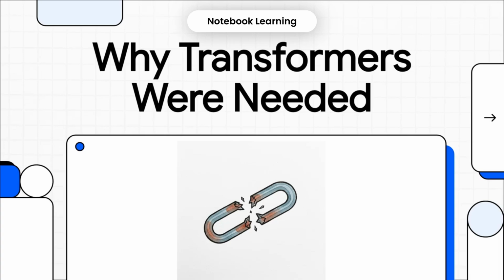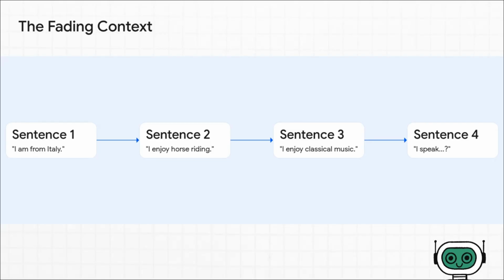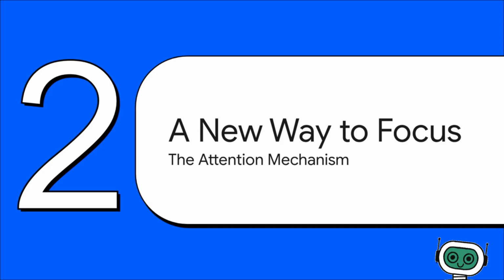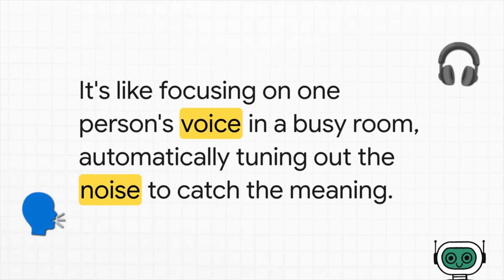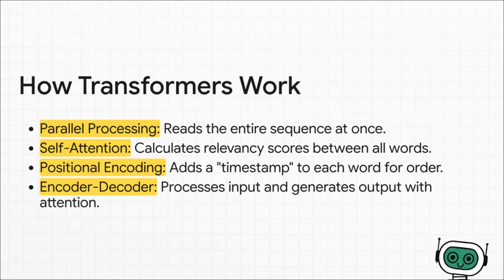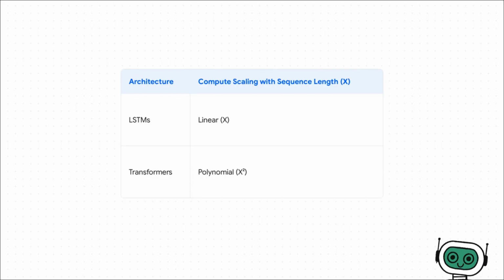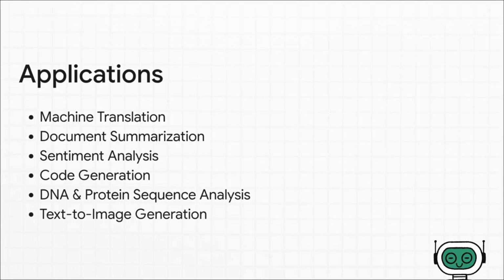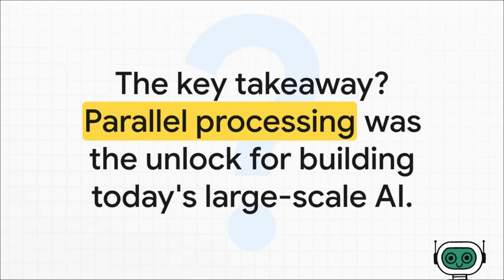Why Transformers Had to Be Invented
Transformers didn’t appear randomly — they were needed.

In this video, we explain why Transformers were created in the first place. What problems existed with RNNs and CNNs for sequence tasks, why attention alone wasn’t enough, and how Transformers solved key limitations in speed, memory, and scalability.

You’ll learn:
• Why RNNs struggled with long sequences
• Why CNNs weren’t ideal for language
• The limitations of sequential processing
• How attention changed the game
• Why Transformers became the dominant architecture

Whether you’re a beginner, student, or developer, this video will help you understand why modern AI looks the way it does in just a few minutes.